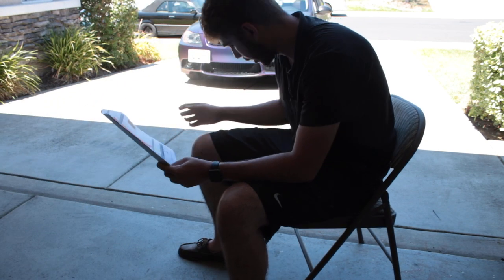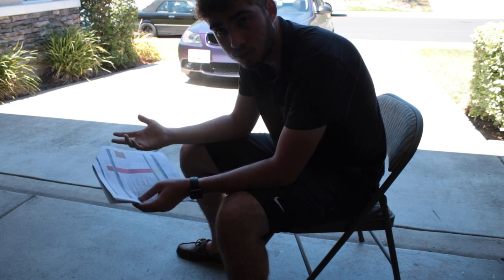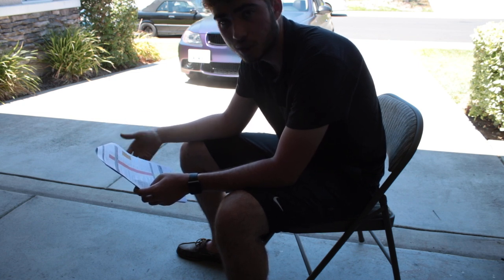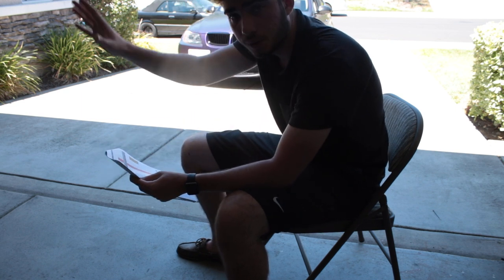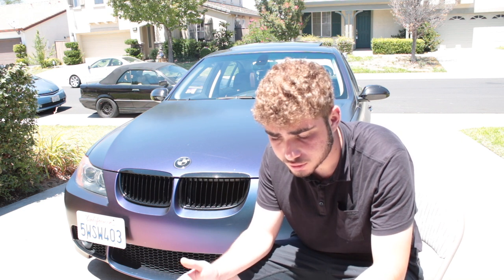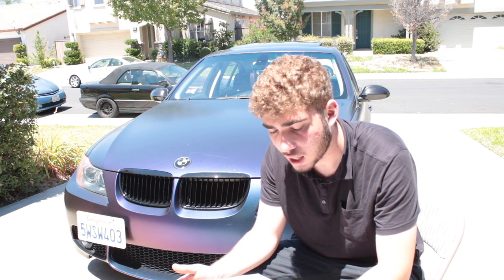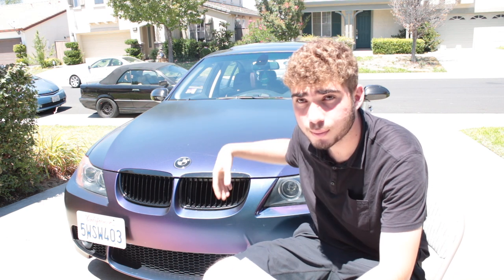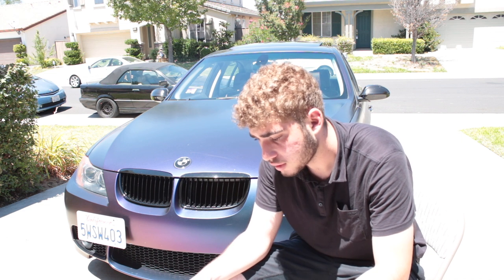E90 IS BACK!! BMW GAVE ME A LIST OF PROBLEMS/FAILURES (PPI)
E90 IS BACK!! BMW GAVE ME A LIST OF PROBLEMS (PPI)

I took my car to Bmw for a diagnostics too see if it was my water pump that truly went out like all of you guys said. Turns out it was, but there is also a list of leaks that my car has, that ill try fixing myself so look forward to seeing some repairs soon. It is drivable but I won't drive it more than an hour till I fix a few gasket. Love you guys and ill talk to you all in my next video :)